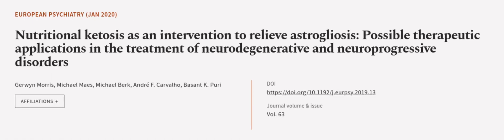Nutritional ketosis as an intervention to relieve astrogliosis: Possible therapeutic ... | RTCL.TV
### Keywords ###

### Article Attribution ###
Title: Nutritional ketosis as an intervention to relieve astrogliosis: Possible therapeutic applications in the treatment of neurodegenerative and neuroprogressive disorders
Authors: Gerwyn Morris, Michael Maes, Michael Berk, André F. Carvalho ,and Basant K. Puri

### Video Timestamps ###
0:00:00 - Summary
0:01:03 - Title
0:01:09 - Outro
0:01:14 - End